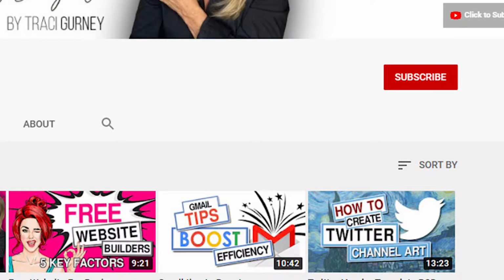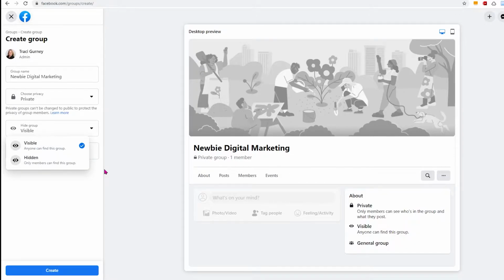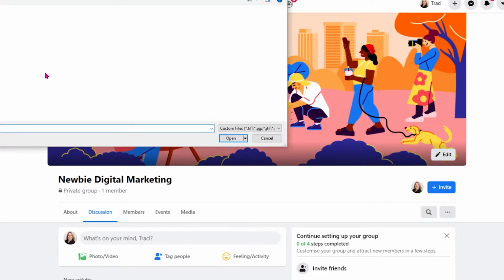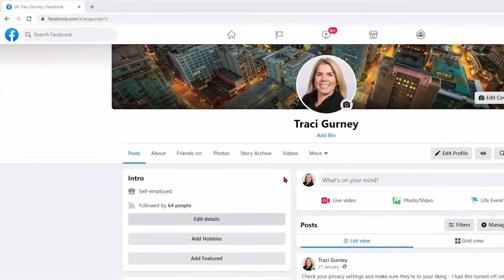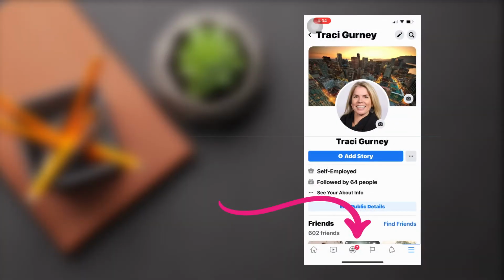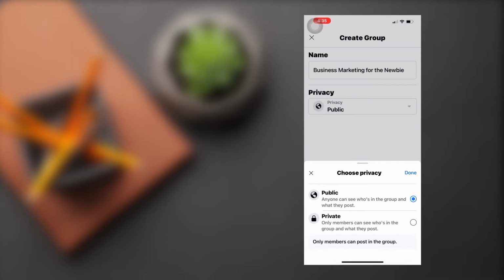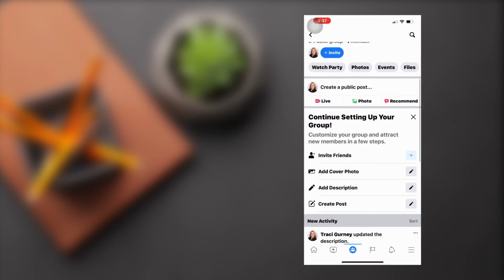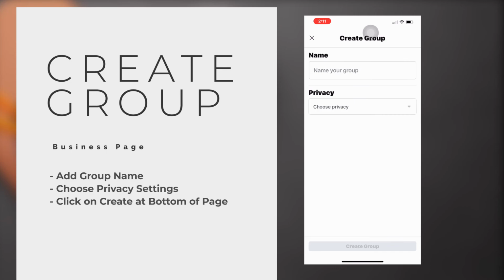Create a Private Facebook Group Even if You're Clueless about Tech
Create a Private Facebook Group even if you're clueless about tech.  Facebook Groups are a great way to connect with the world and help grow your business. When you create a Facebook Group you have the ability to manage it and invite other users to your group.

In this video I show you how to create a Facebook group and some basic Facebook group settings.  Start your social media marketing using a Private Facebook group with either your account or Facebook business page.

00:00 Intro
00:27 Setup Group on Desktop Using your Facebook Account
02:10 Setup Group on Desktop Using your Facebook Business Page
02:54 Setup Group on Mobile Using your Facebook Account
04:00 Setup Group on Mobile Using your Business Page